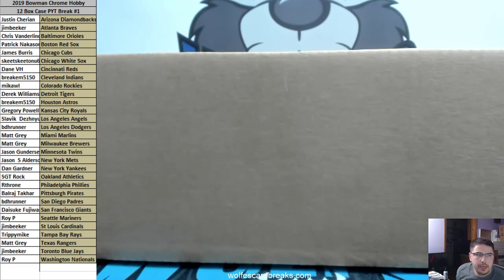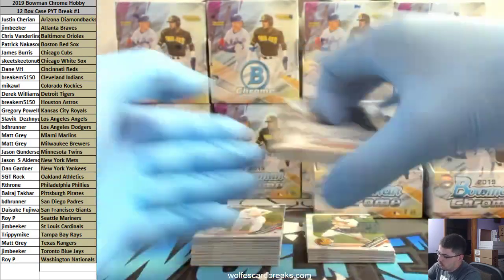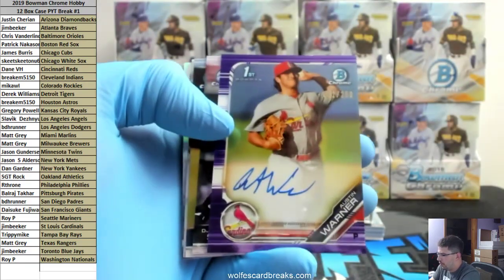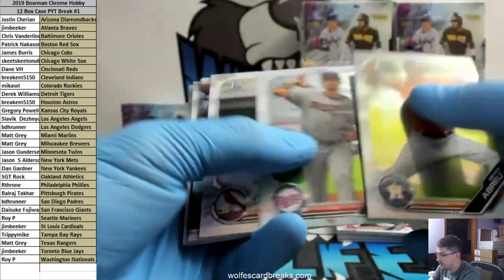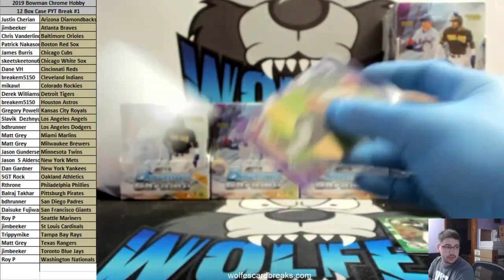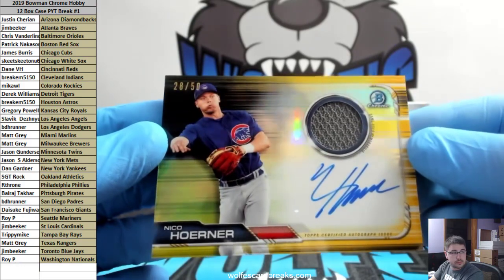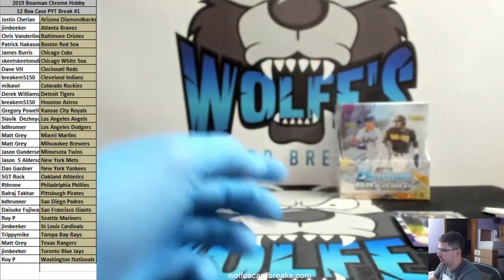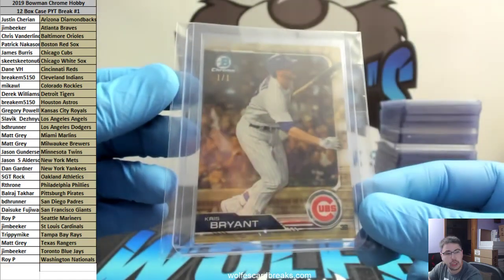2019 Bowman Chrome HOBBY Baseball 12 Box Case PYT #1